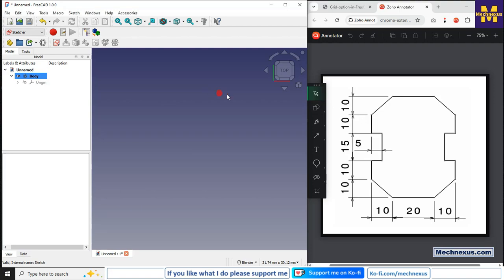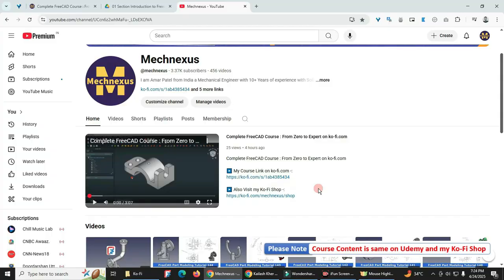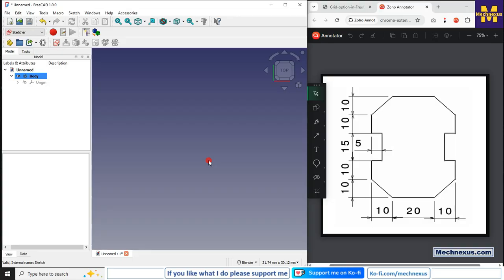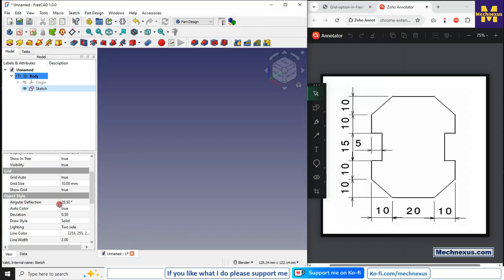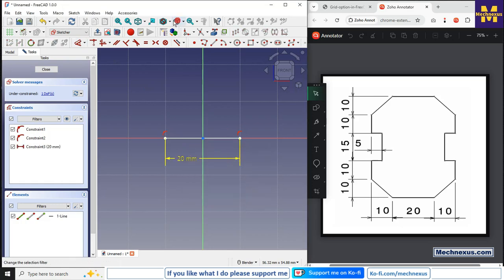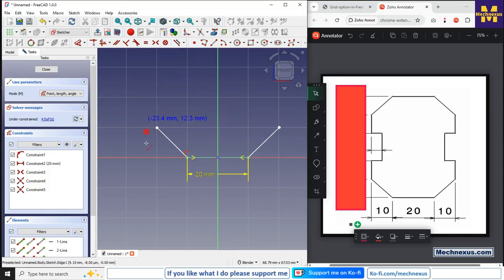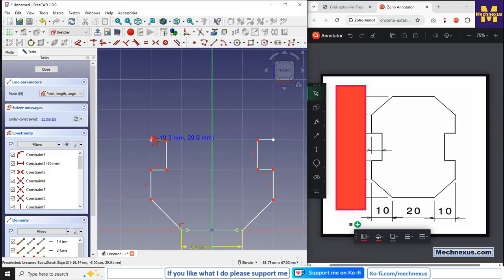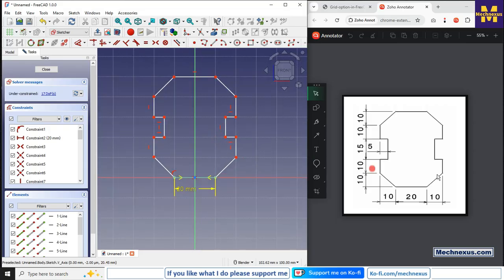Grid option in FreeCAD 1.0 Sketcher Workbench | FreeCAD Tutorial | Mechnexus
In this video I have explained Grid option in FreeCAD 1.0 Sketcher Workbench.

▶️ *Thanks*
Thanks,
*Amar Patel*